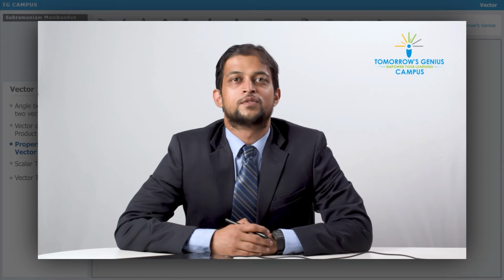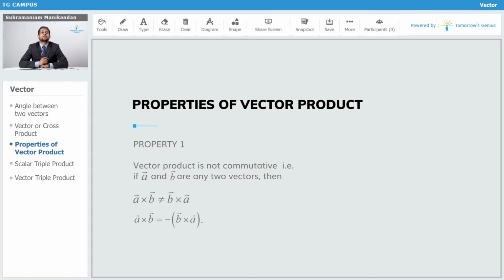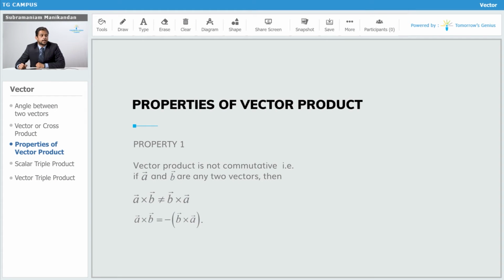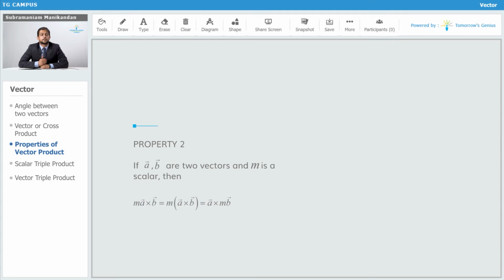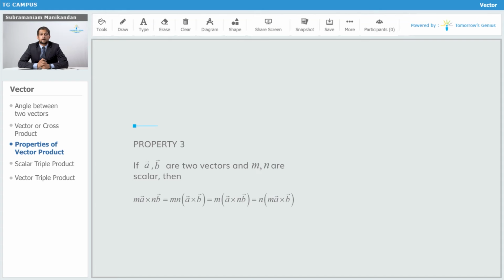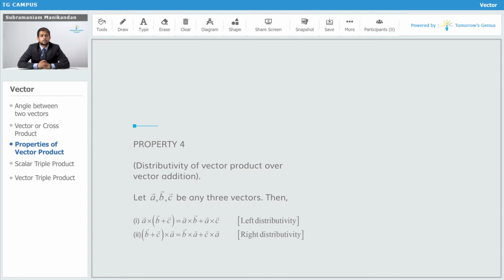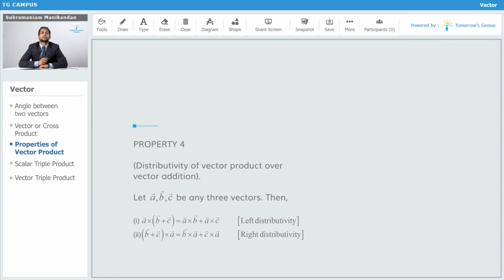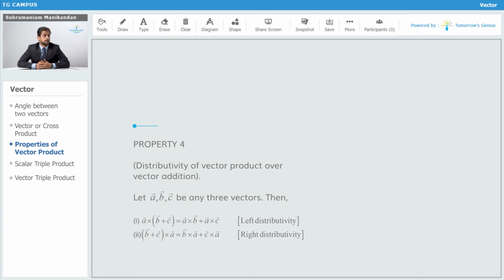How Vectors behave... Part I | JEE | Mathematics - TG Campus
In this video clip, we discuss the behaviours of vectors through the properties of vector products. Learn more about Vectors with TG Campus. Let us make learning fun & create Tomorrow's Geniuses today with the best Faculties.